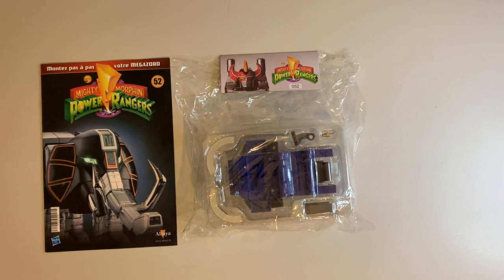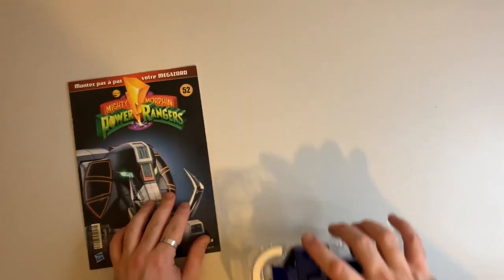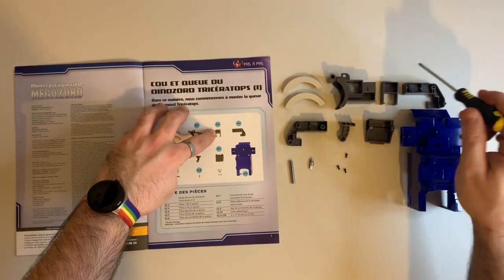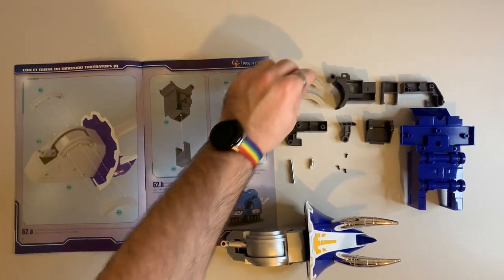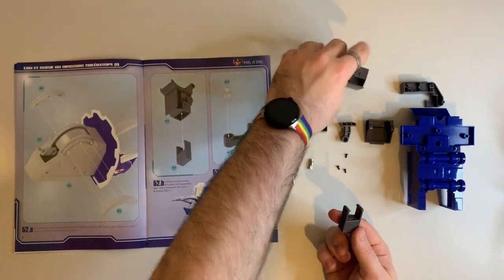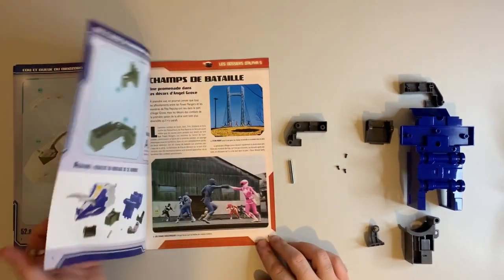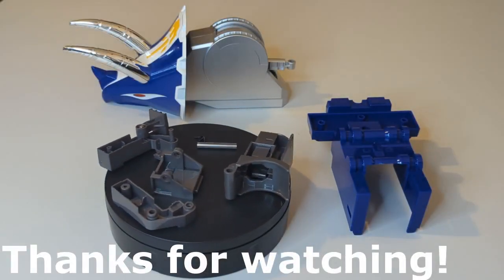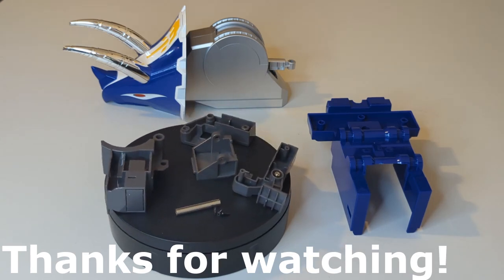Altaya Megazord Build - Issue 52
Hello everyone! Issue 52 is here, more parts for the Triceratops and a quick three-section assembly.